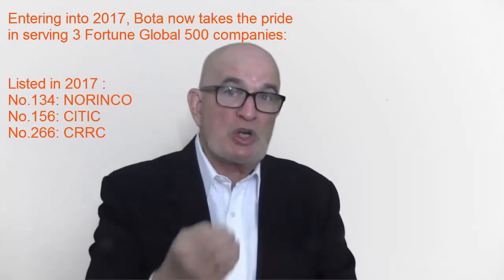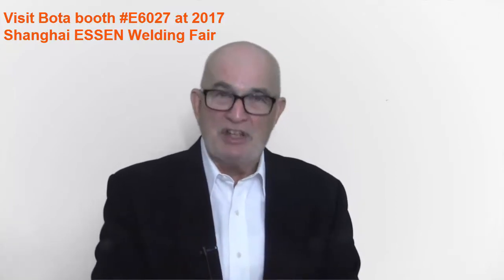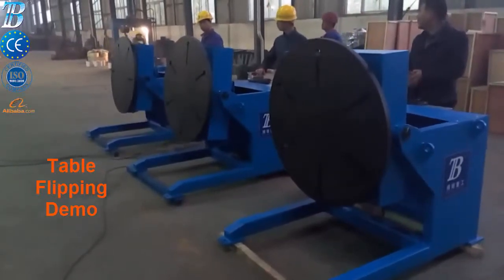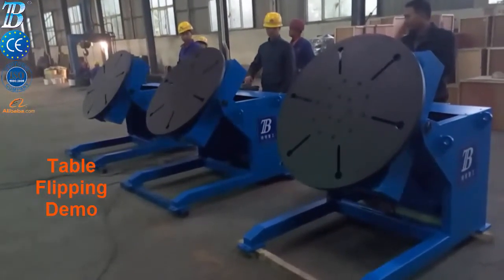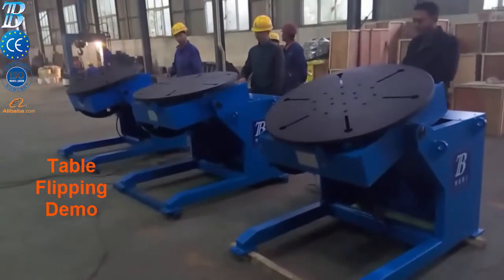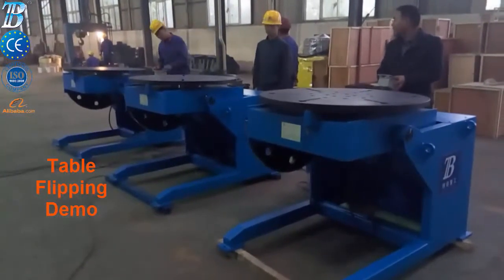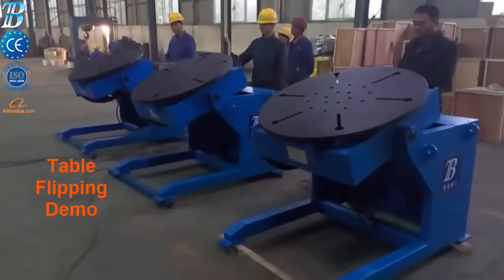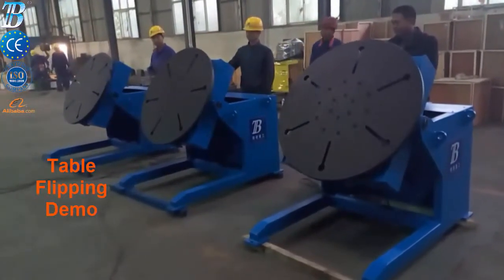Tavole rotanti per operazioni di saldatura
Posizionatori a tavola rotante;Posizionatori di saldatura;
I posizionatori di saldatura nascono per soddisfare le più severe esigenze nell'esecuzione di lavori di saldatura o di riporto su tubi, piastre ecc. Sono disponibili diverse tipologie di prodotto comunque personalizzabili secondo le esigenze del cliente.

Sales Representative
Joseph Silveira (Sr.)
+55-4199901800